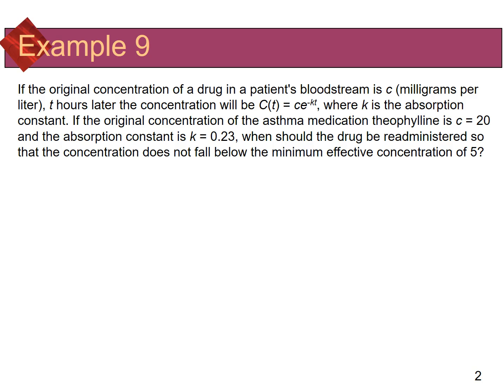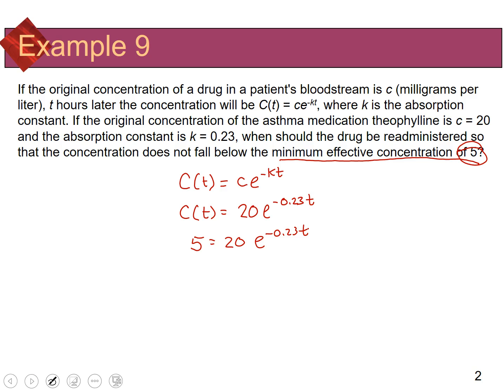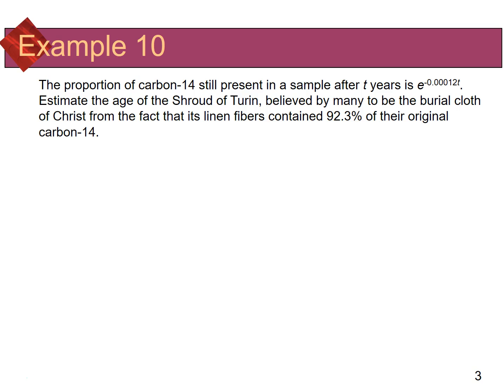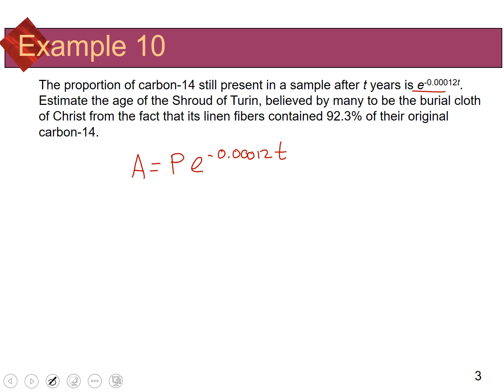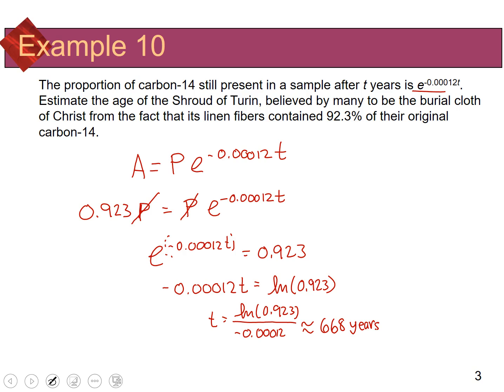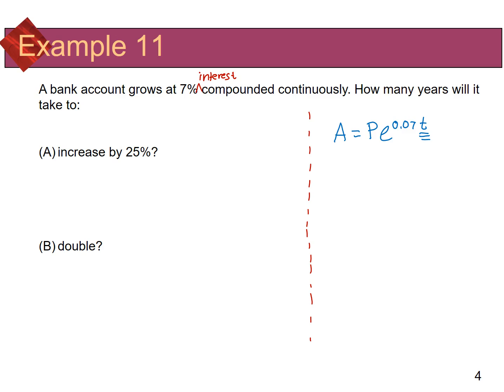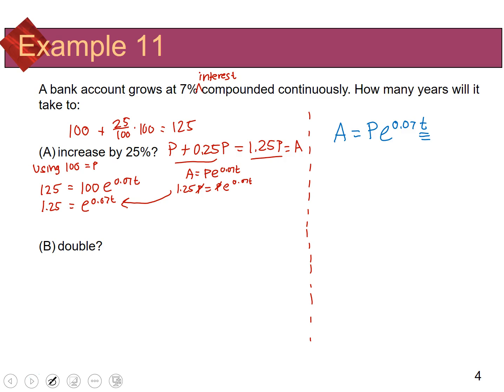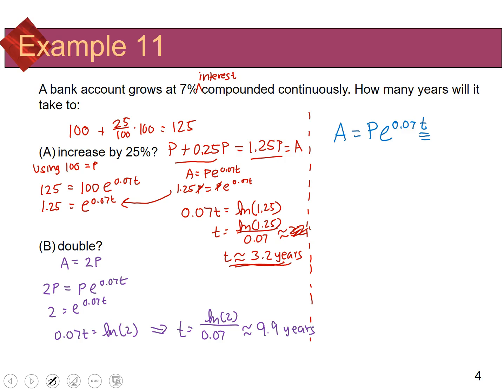Examples 9 to 11 (4.1 and 4.2)